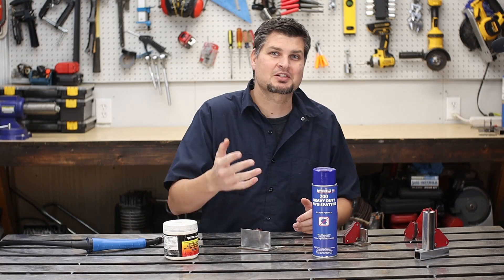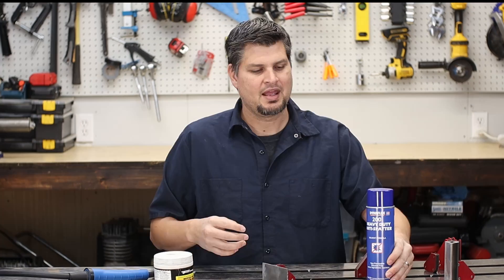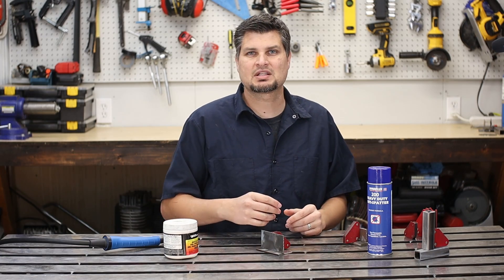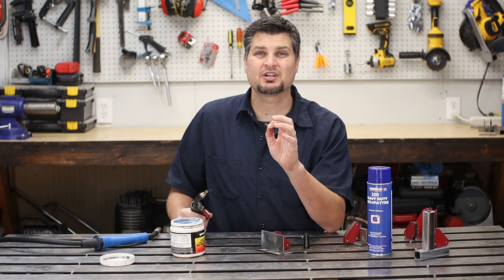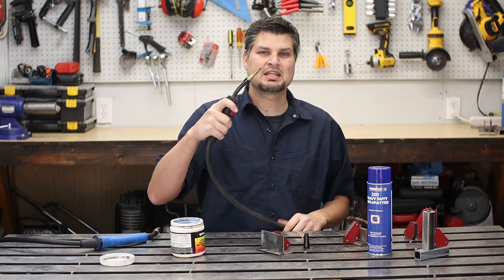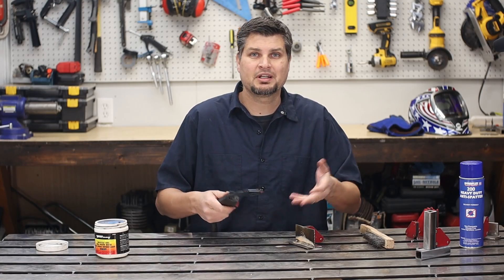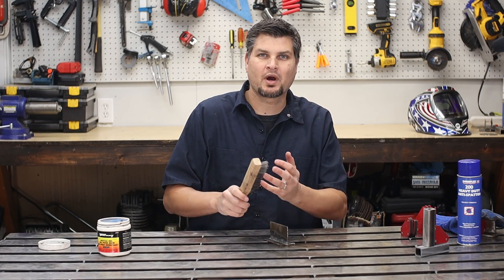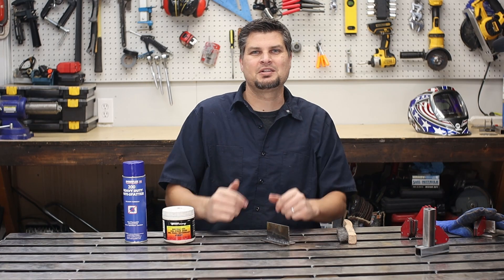Flux Core Welder Must Have *Tip Saver*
If you are just learning how to flux core or mig weld then pick up some anti spatter spray for easy clean up and nozzle gel to save those contact tips.

Nozzle Gel
Angle Grinder
4 1/2" cut of disc
Wire Wheel Brush